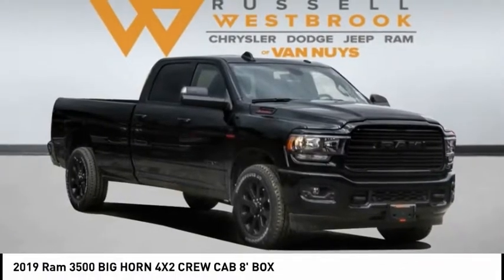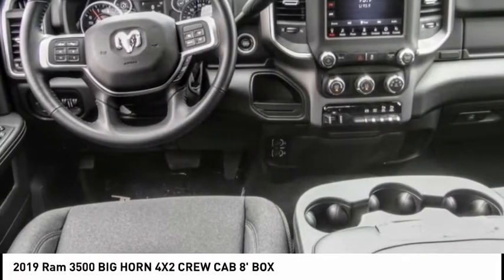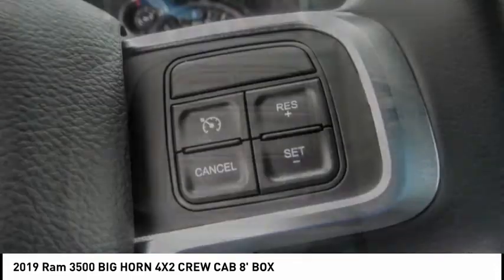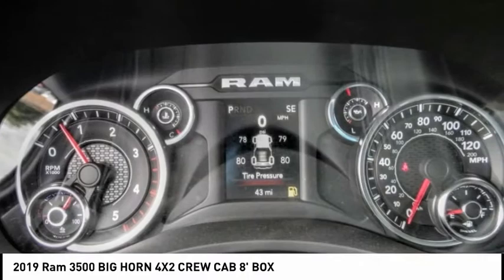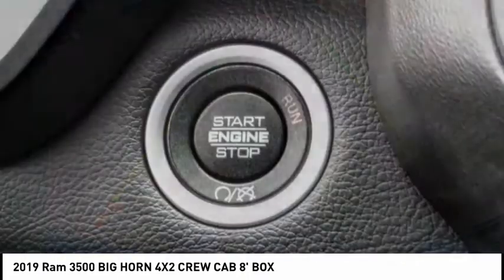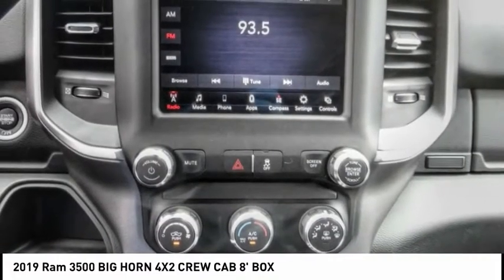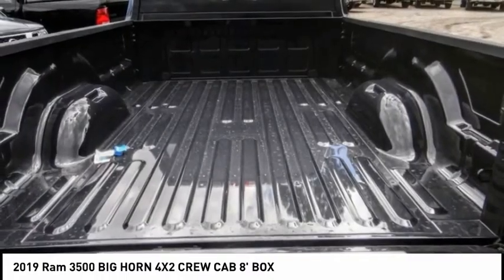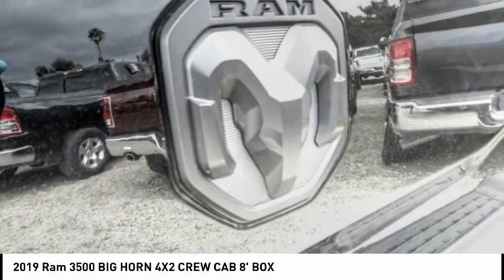2019 Ram 3500 VAN NUYS LOS ANGELES SAN FERNANDO VALENCIA CANOGA PARK RM193183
2019 Ram 3500 BIG HORN 4X2 CREW CAB 8' BOX

RUSSELL WESTBROOK CHRYSLER DODGE JEEP RAM PROUDLY SERVICING VAN NUYS, LOS ANGELES, SAN FERNANDO, VALENCIA, CANOGA PARK, & SURROUNDING SOUTHERN CALIFORNIA LOCATIONS. THIS BLACK 2019 Ram 3500 IS EQUIPPED WITH A 6.7L 6-Cylinder Diesel Turbocharged OHV, AUTOMATIC TRANSMISSION, AND RECEIVES AN ESTIMATED . CONTACT RUSSELL WESTBROOK CHRYSLER DODGE JEEP RAM OF VAN NUYS TO SCHEDULE A TEST DRIVE AND TAKE THIS 2019 Ram 3500 HOME TODAY, OR VISIT OUR SHOWROOM CONVENIENTLY LOCATED AT 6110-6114 VAN NUYS BLVD VAN NUYS, CA 91401. STOCK #: RM193183 | 2019 Ram 3500 Big Horn 4x2 Crew Cab 8' Box AIR CONDITIONING TRACTION CONTROL 2019 Ram 3500 BIG HORN 4X2 CREW CAB 8' BOX KBB Fair Market Range Low: $50,974 RWD $5,968 off MSRP! Russell Westbrook Chrysler Dodge Jeep Ram of Van Nuys is driven and focused to ensure the highest customer satisfaction. A team above all, but above all a team. STOCK #: RM193183 | VIN: 3C63R2HL8KG657972 | 2019 Ram 3500 Big Horn 4x2 Crew Cab 8' Box AIR CONDITIONING TRACTION CONTROL Russell Westbrook CDJR of Van Nuys